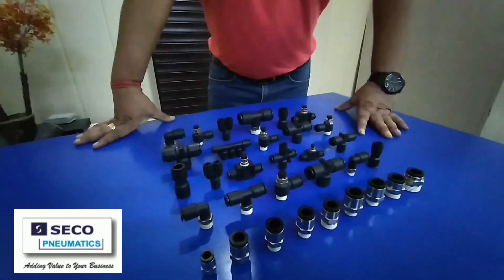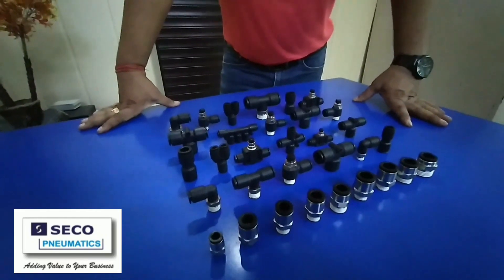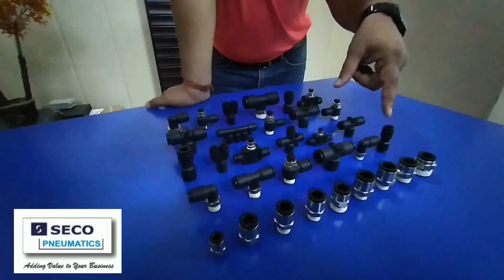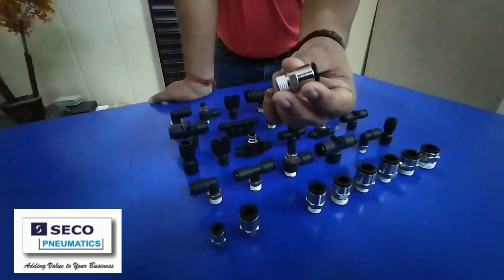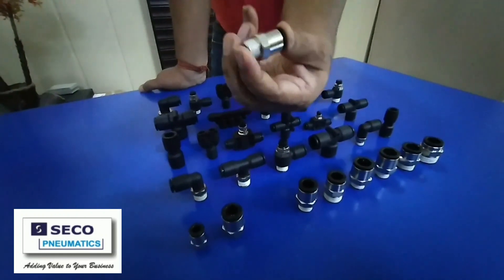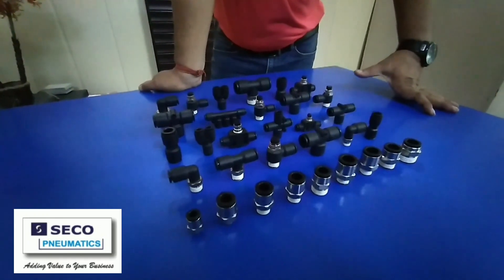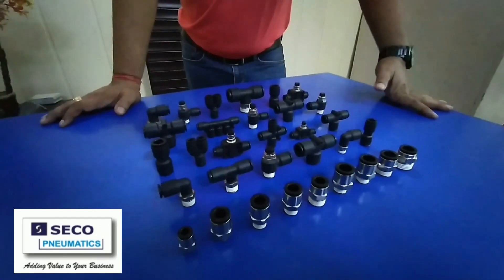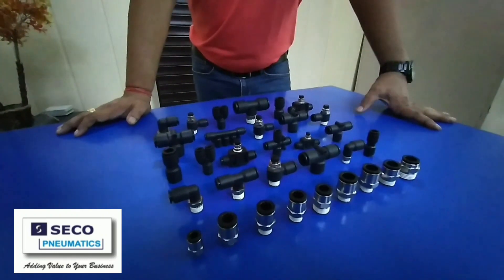SECO PNEUMATICS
SECO Pneumatics Offers High Quality Pneumatic PUSH-IN FITTINGS which are SPECIALLY DESIGNED & MODIFIED for efficient distribution of various fluids. SECO Push-in Fittings, with its IMPROVED FEATURES has become the No. 1 Choice of wide variety of industries for their fluid distribution, connection & automation needs !

Call/What'sapp TODAY for More Details.